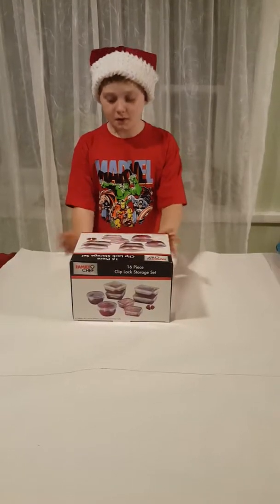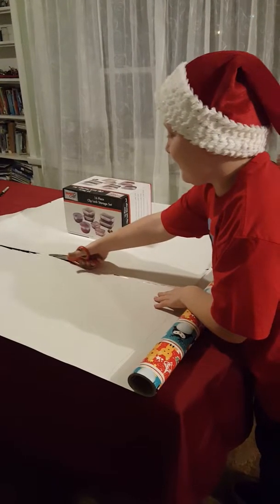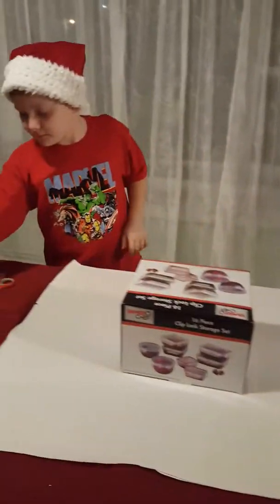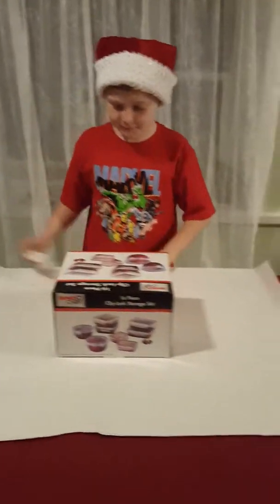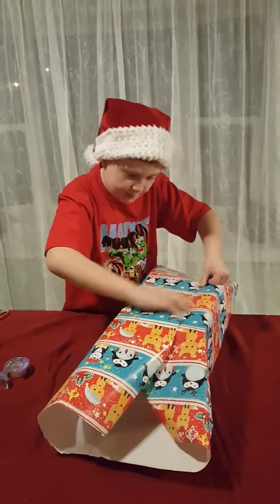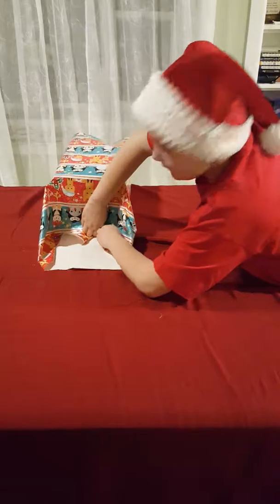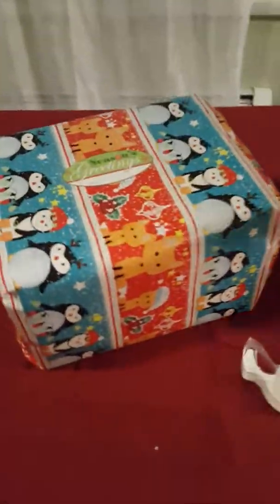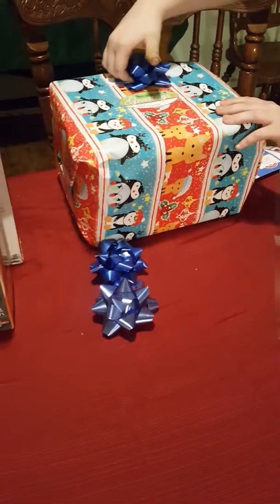Christmas Countdown!! #2 part 1